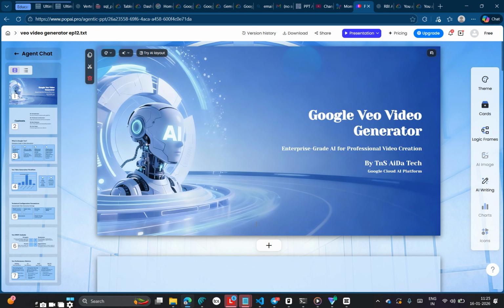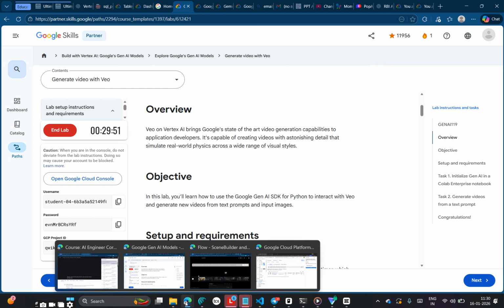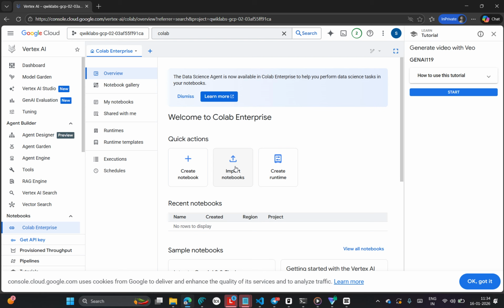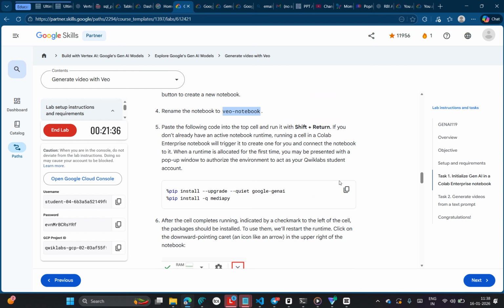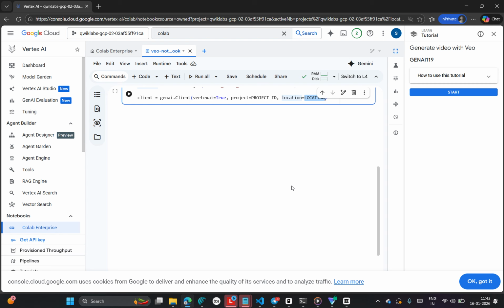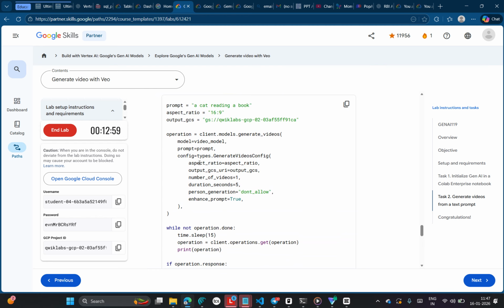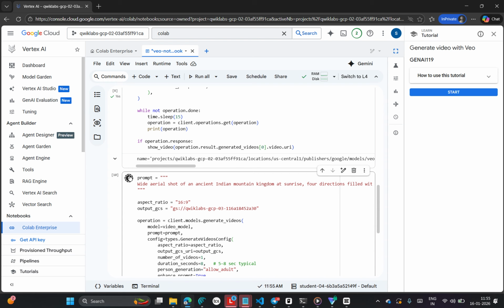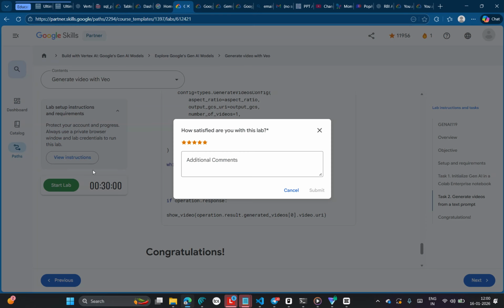From Zero Python to AI Video Generator | Real GenAI Project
In this Episode 12 of our Python + Generative AI series, we build a REAL AI Video Generator using Google’s most powerful enterprise video model — Veo — inside Vertex AI Colab Enterprise.

This is NOT a demo.
This is NOT a toy project.
This is exactly how companies build production-grade Generative AI applications.

🔥 What you’ll learn in this video:
✔ What is Google Veo and why it’s NOT accessible from VS Code
✔ Why Colab Enterprise is required for enterprise GenAI models
✔ Difference between VS Code, Jupyter, Colab, and Colab Enterprise
✔ Python basics explained from ZERO (variables, lists, dictionaries, functions, objects)
✔ Line-by-line explanation of Google GenAI SDK
✔ How text becomes a real AI-generated video
✔ Vertex AI APIs, IAM permissions, and runtime explanation
✔ Real-world use cases for content creators, students, and professionals
✔ How to add this project to your resume

🎥 By the end of this video, you will understand how:
→ One text prompt becomes a real video
→ Enterprise AI models are used securely
→ Python is used in real AI products

• Python beginners
• Engineering students
• IT professionals
• Content creators
• Anyone learning Generative AI

💼 Resume-Ready Project:
AI Video Generation System using Google Veo
Tech Stack: Python, Vertex AI, GenAI SDK, Colab Enterprise

👉 Next Episode: Converting this into a real Web App using FastAPI.